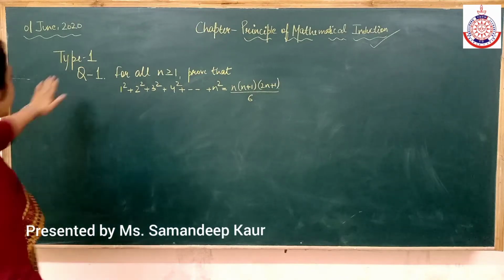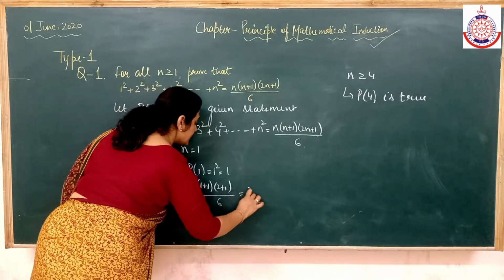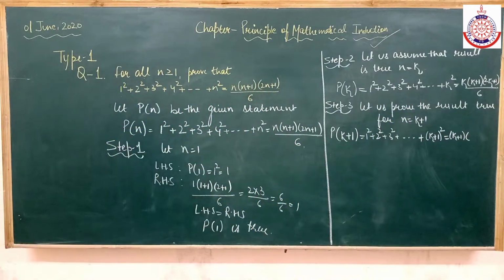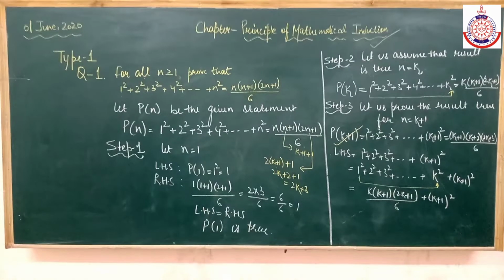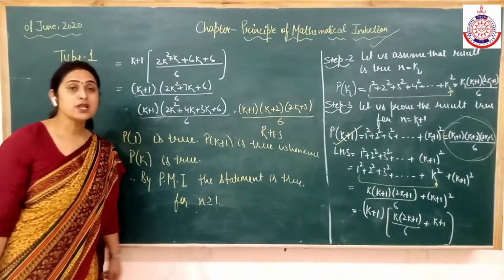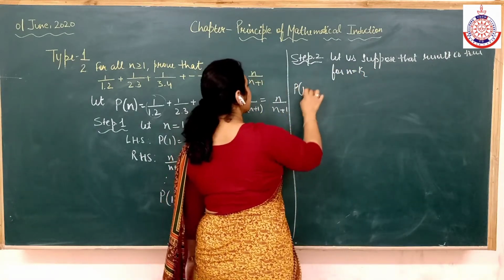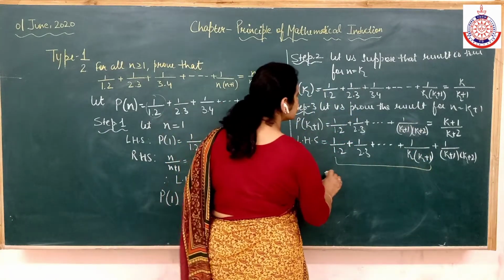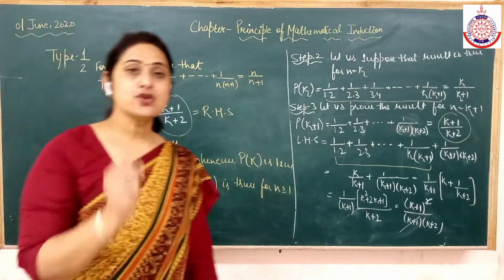2/6/20,Class-Xl,Principle of Mathematical Induction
Type-1 Questions and their Solutions